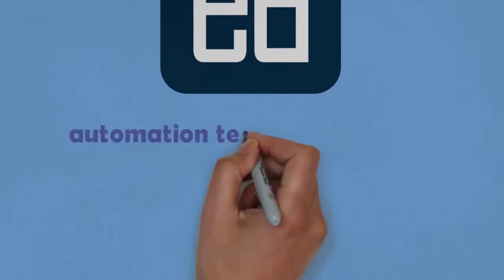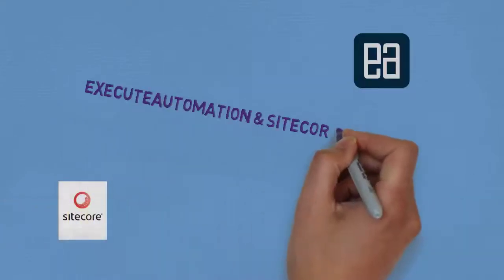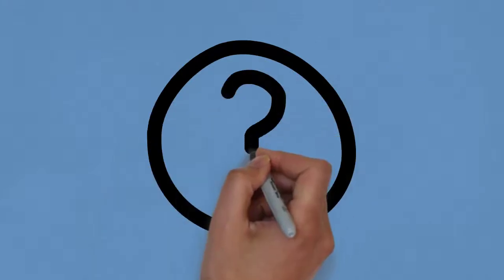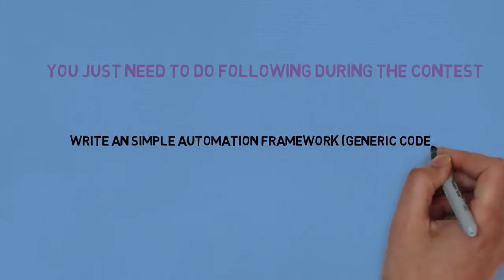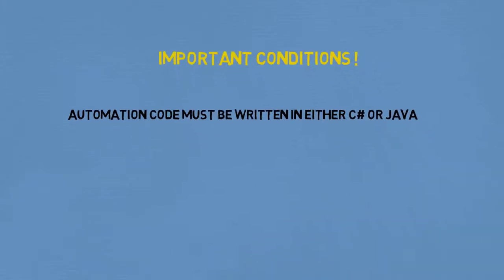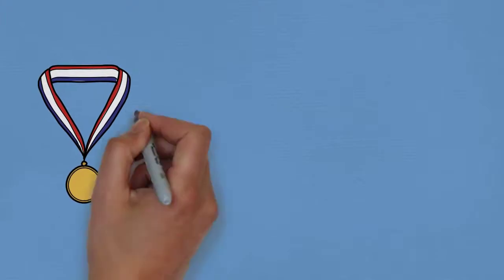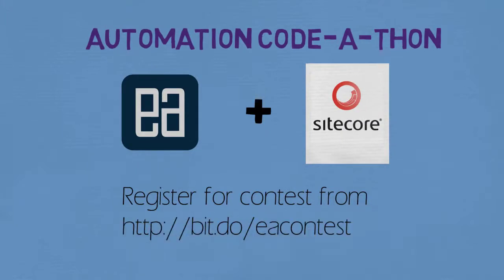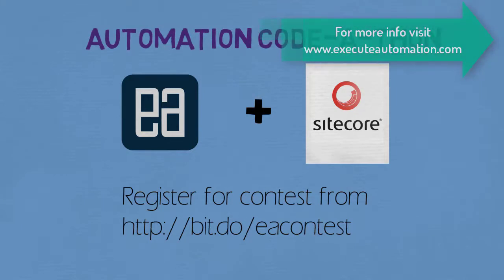ExecuteAutomation + Sitecore Code-a-thon contest at Malaysia (Registration Open now !)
ExecuteAutomation and Sitecore Malaysia are going to host first ever automation testing focused Code-a-thon contest. The event is organized since Executeautomation breached 3 Million+ visitors recently.